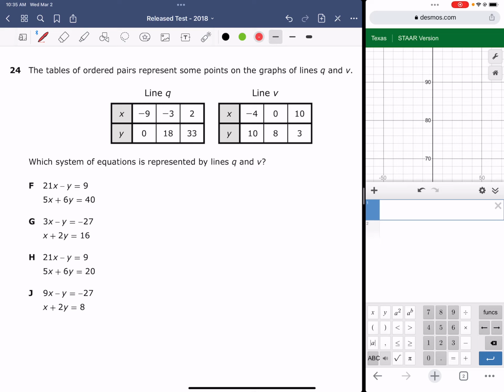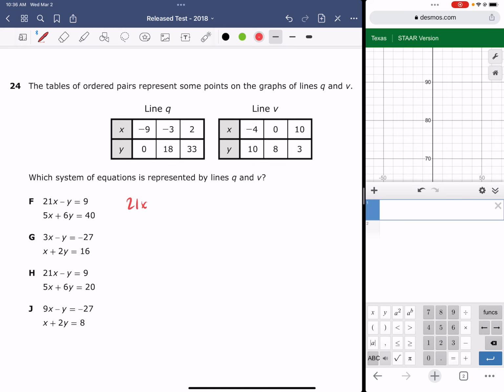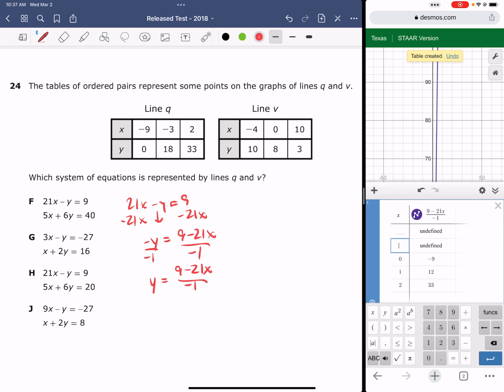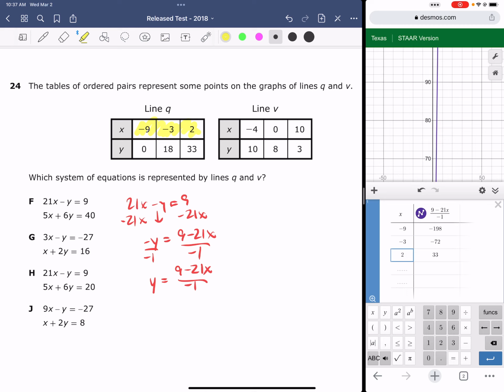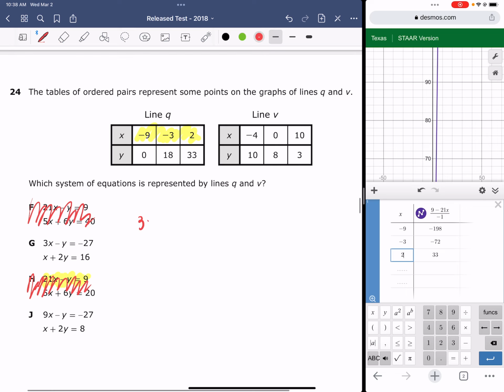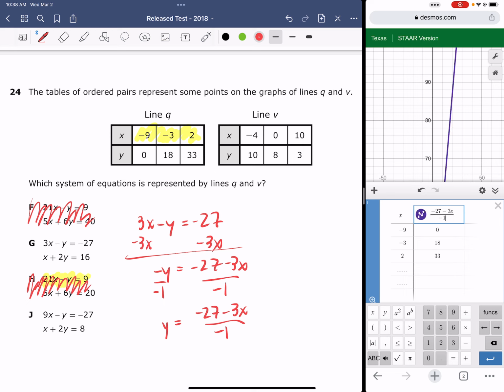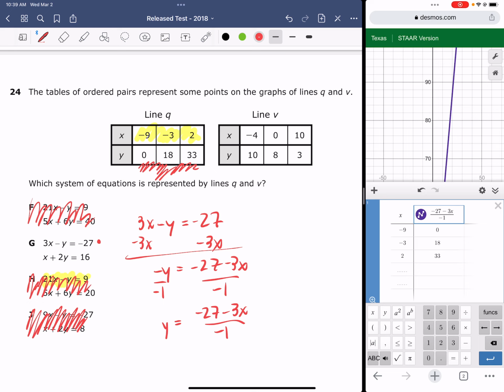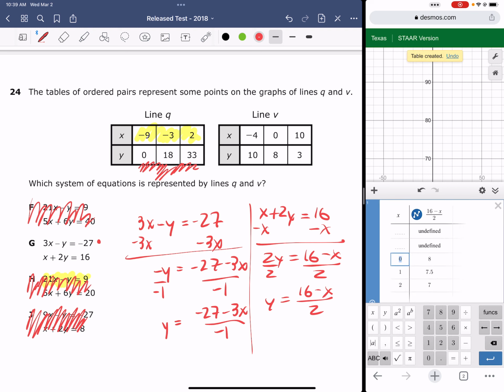2018 Q24 - A.2(I)